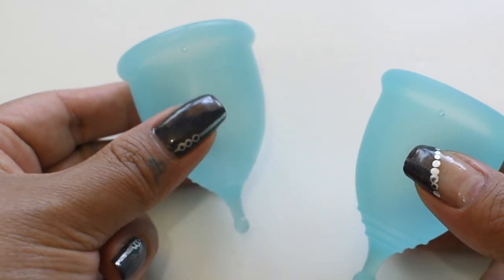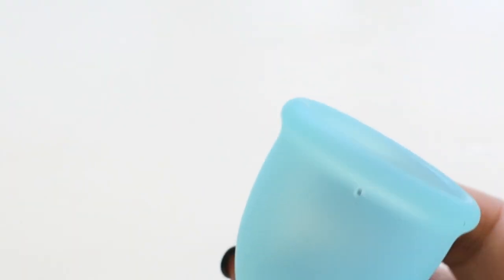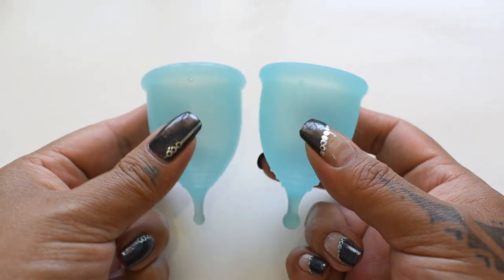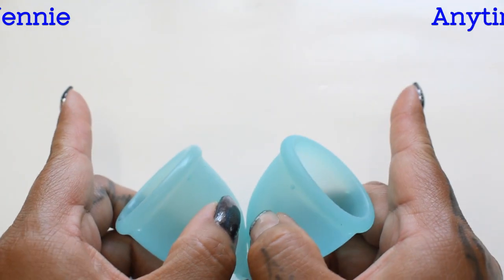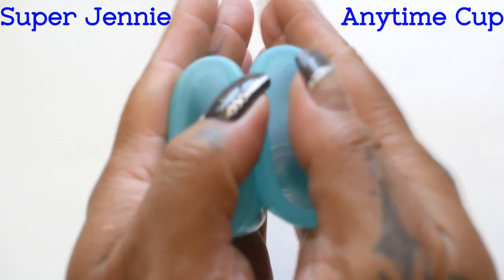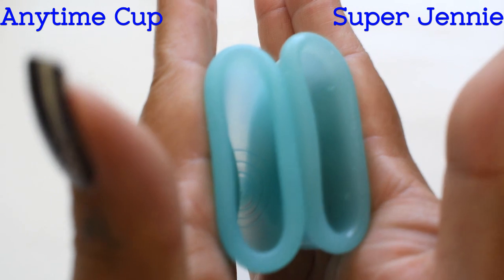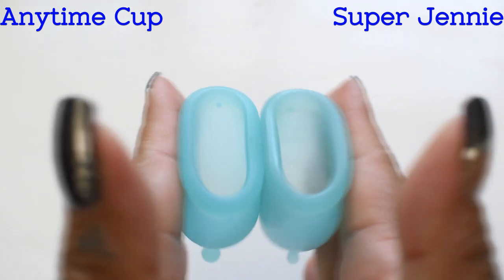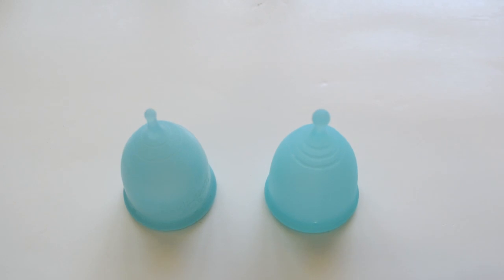Super Jennie vs Anytime Cup SM "Squish" - Menstrual Cups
**Although I don't like to suggest "cheapie" type of cups, I will still try to give you the info that you seek about about them.